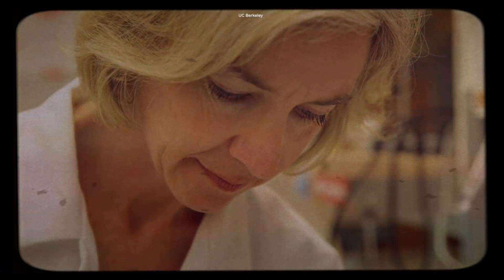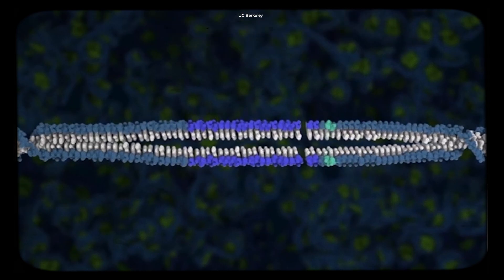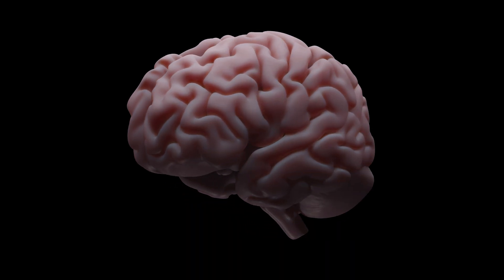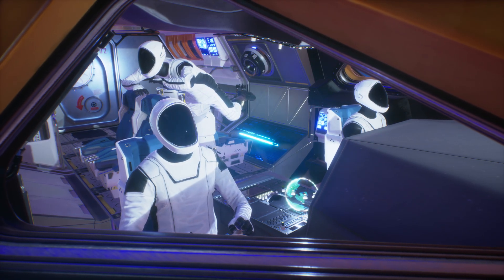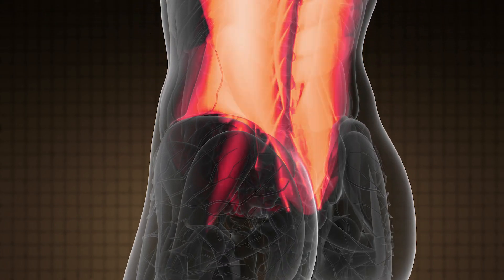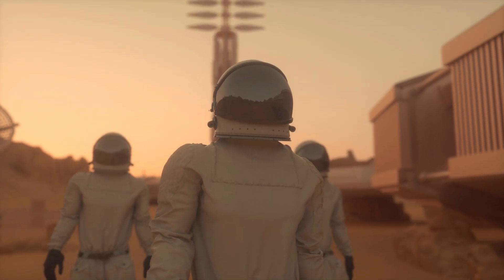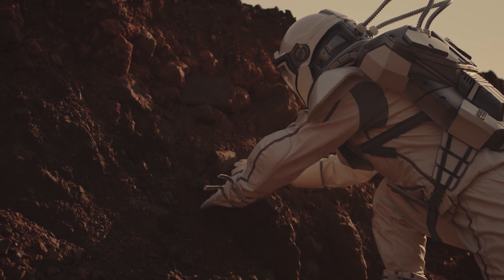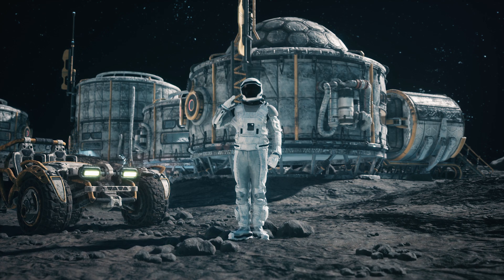How CRISPR Will Modify Humans for Long-Distance Space Travel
With the advent of CRISPR-Cas9 technology, scientists are now exploring the possibility of using gene editing to modify human genetics for long-distance space travel.

Produced, directed, and edited by:
Ardit Bicaj

Narrated by:
Russell Archey

Graphics:
UC Berkeley

A big thank you to our lovely channel members:
Damon Reid
Joseph Pacchetti
john roberts
Robbie Kabali
Joe Matz